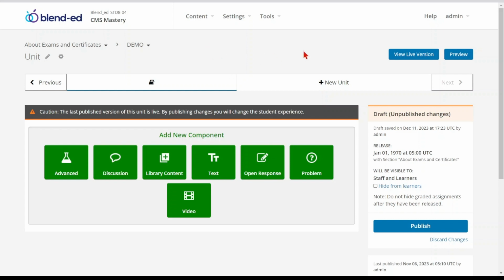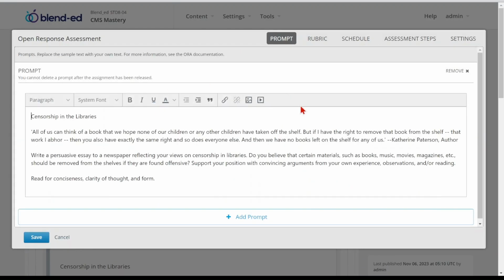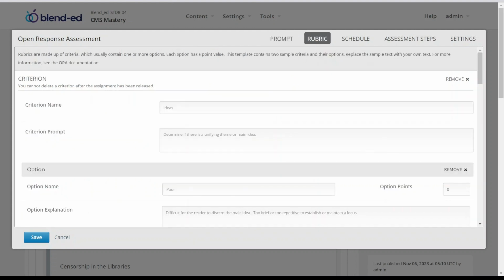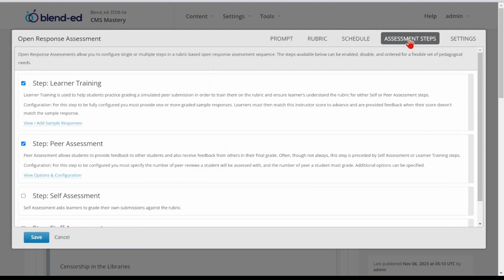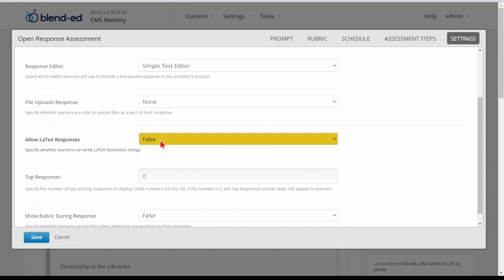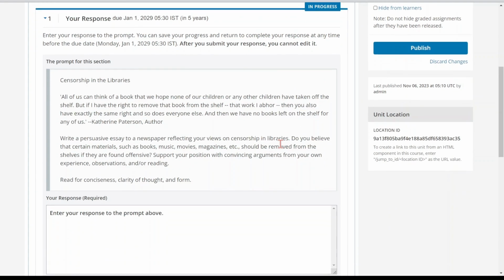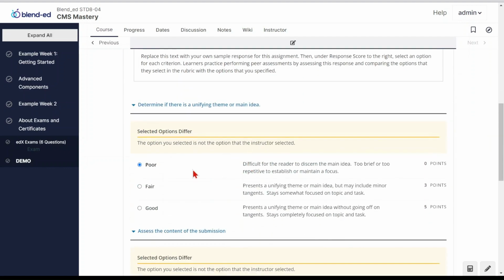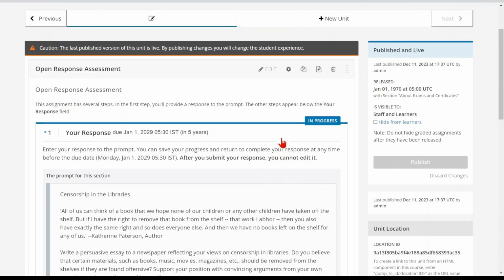T10: Creating Open Response Assessment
Unlock the power of Open Response Assessments in Blend-ed! 🚀 Join us in this step-by-step tutorial as we guide you through the process of creating dynamic and effective Open Response Assessments. Learn how to seamlessly integrate this assessment type into your Blend-ed courses, fostering a deeper understanding and engagement. Whether you're an educator looking to enhance your teaching methods or a learner eager to grasp complex concepts, this video is your gateway to mastering Open Response Assessments in Blend-ed. Let's elevate your learning experience together! 🔗✨